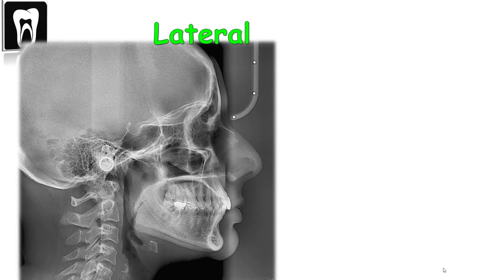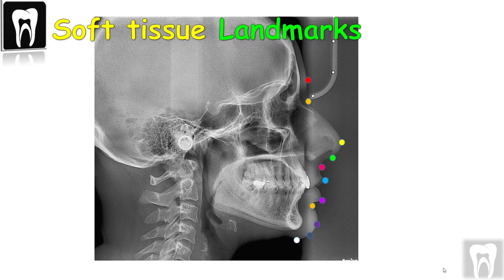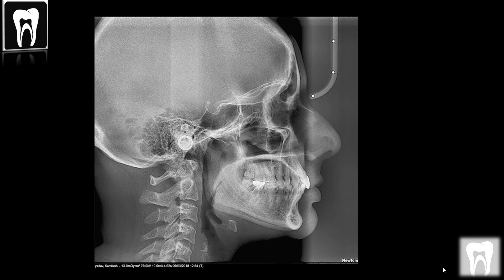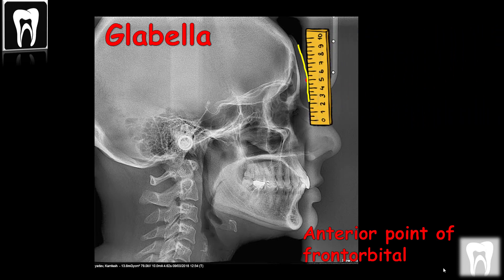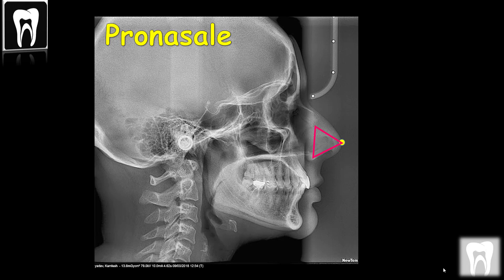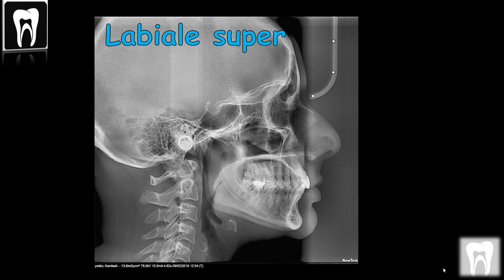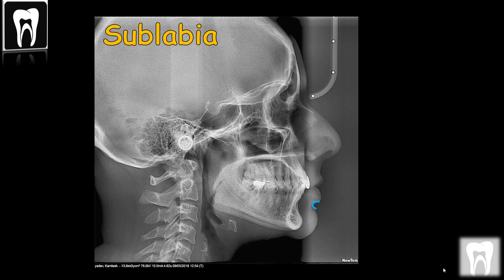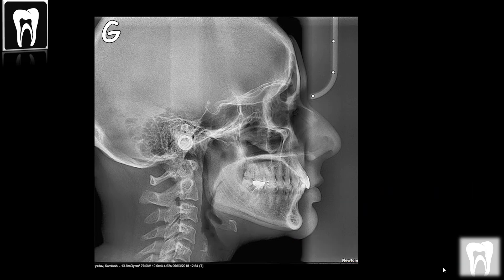Lateral cephalogram x ray | Lateral cephalogram x ray anatomy | Soft tissu landmark